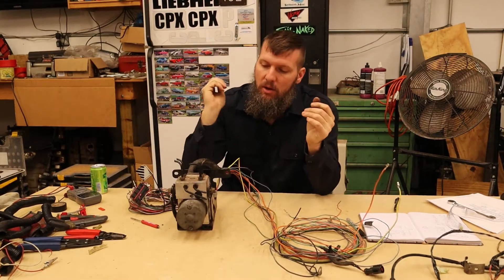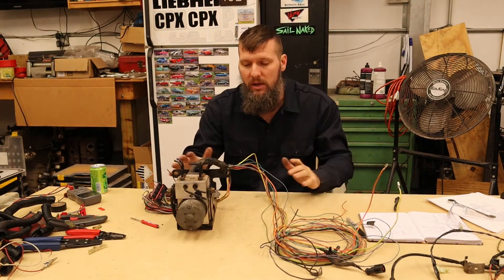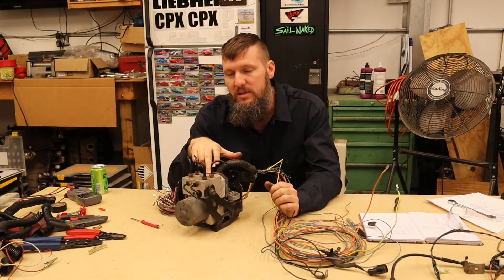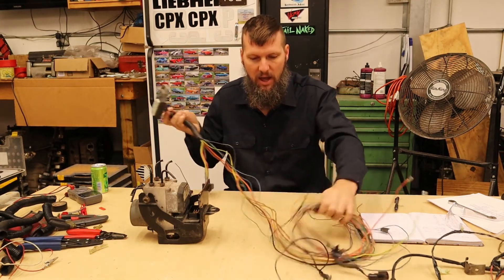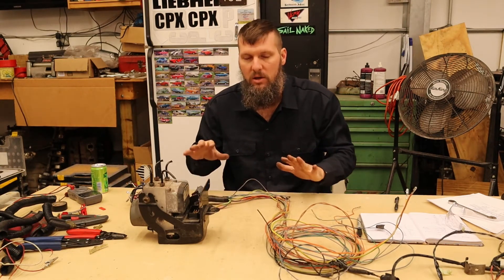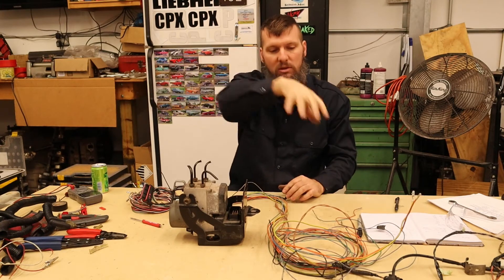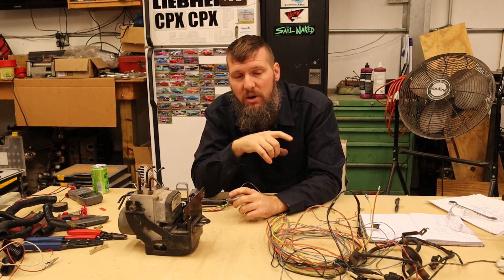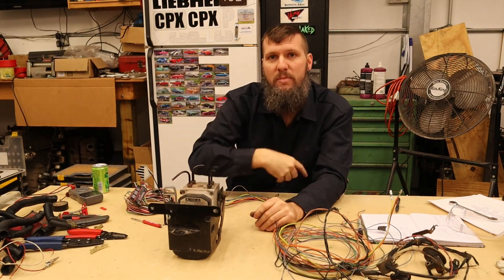Installing a 4 Channel Ford ABS Module in a SN95 Mustang - Part 1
My mustang is a base model without anti-lock brakes. In this video I go over the plan for installing a 4 channel ABS module from a later model mustang (99-04). This will be a multiple video project.